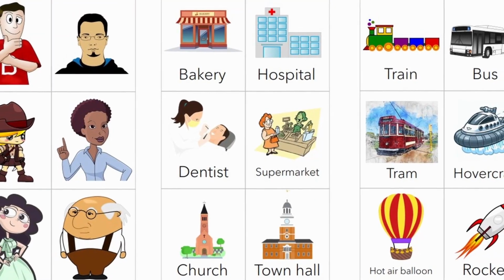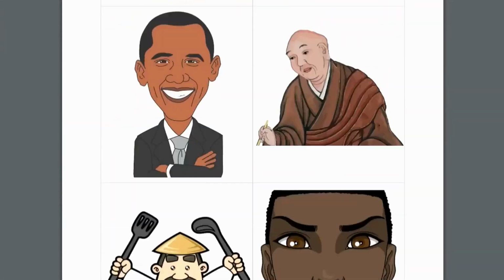Practice ESL Speaking & Vocab With This Great Game!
Similo is brilliant for practicing language about describing people, but you can use it for way more than that! Learn how to play and how you can adapt it for your students.

Get your hands on over 150 vocab cards that you can use to play this game
The link will open to a page where you get get the whole PDF.

And go check out Monster Factory which is a super fun speaking game for practicing parts of the body with beginner and lower intermediate students